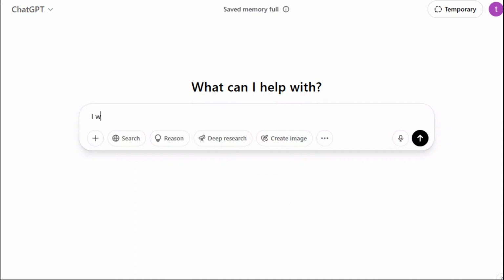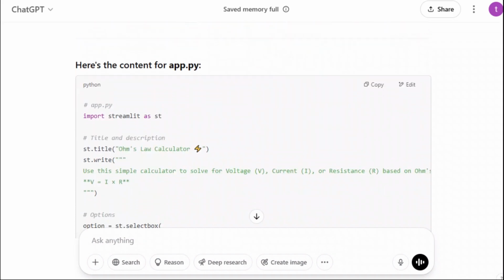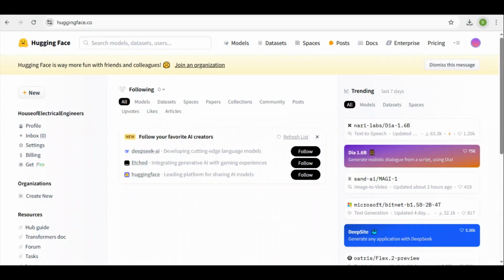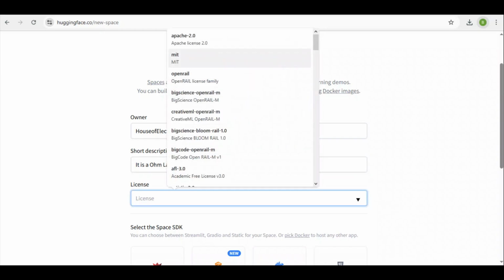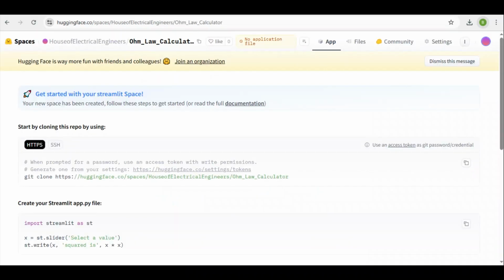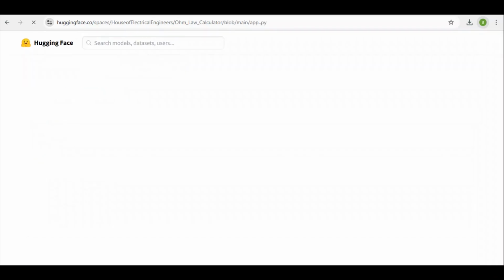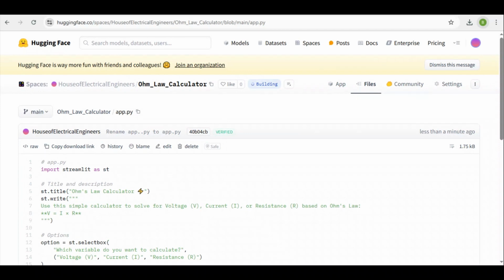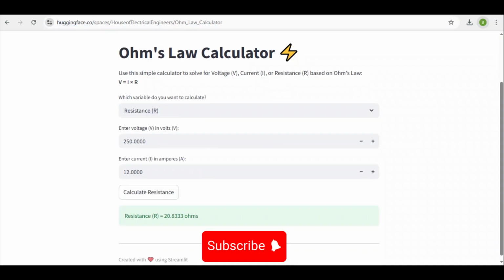Make Python app in 5 minutes using CHAT GPT and Hugging Face | App Development | Gen AI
In this video, I’ll show you how to create a Python app in just 5 minutes using ChatGPT and Streamlit, and then deploy it for free on Hugging Face Spaces! 🚀

We’ll build a simple Ohm’s Law Calculator step-by-step:
✅ How to ask ChatGPT for help
✅ What are app.py and requirements.txt files
✅ Why file names are important
✅ Quick overview of Hugging Face Spaces
✅ How to create a new Space and fix common errors
✅ Deploying the app and seeing it live!

Whether you’re a beginner or just looking for a fast project, this guide will walk you through everything you need to know.